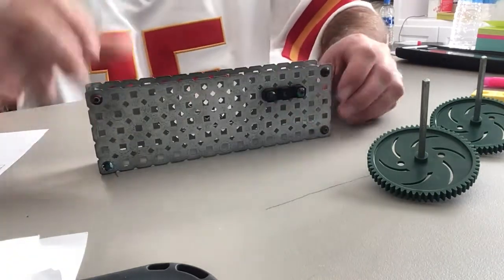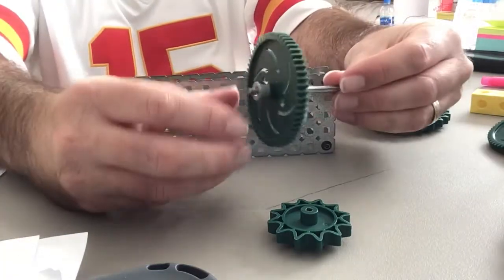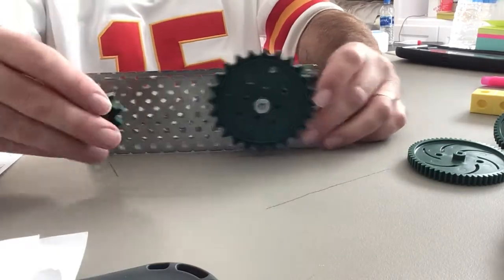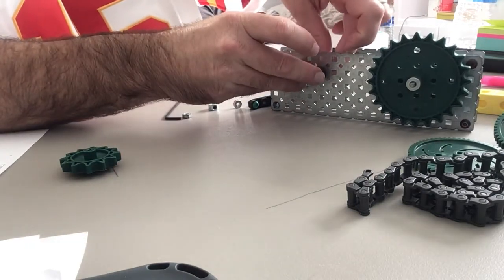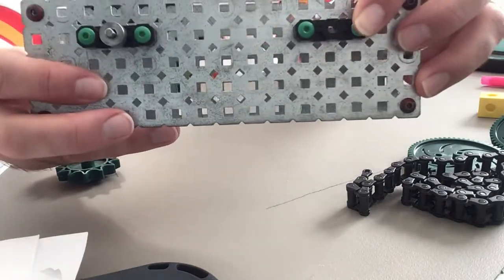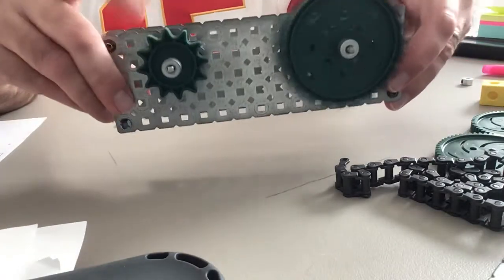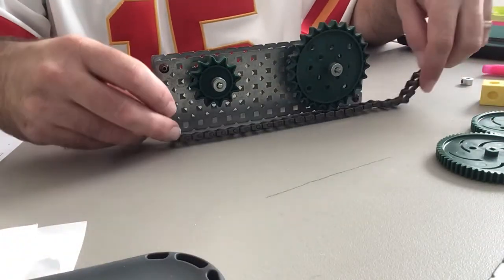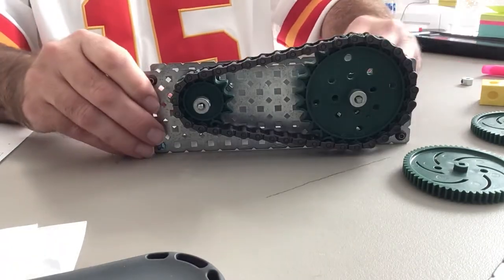How to build the chain drive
This video shows how to build the VEX chain drive mechanism.